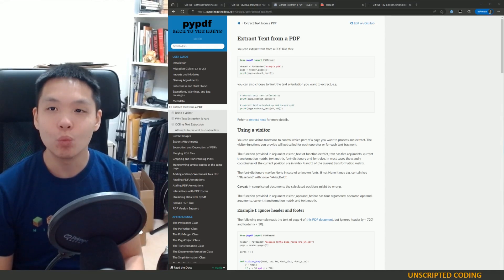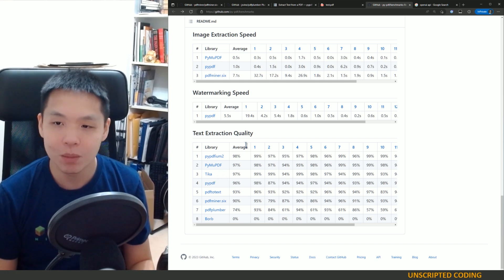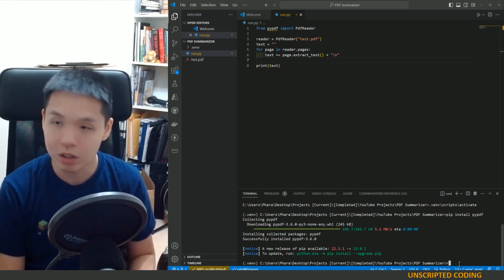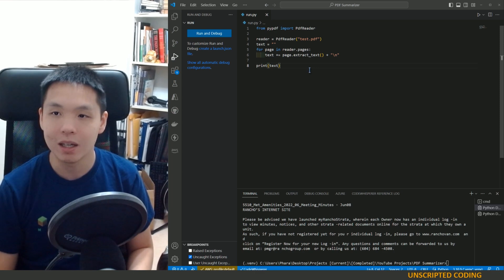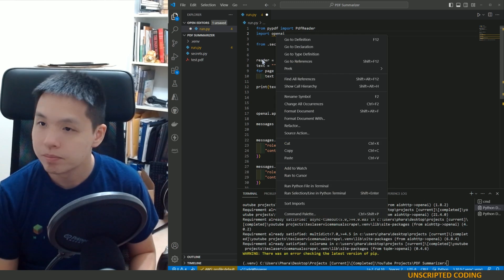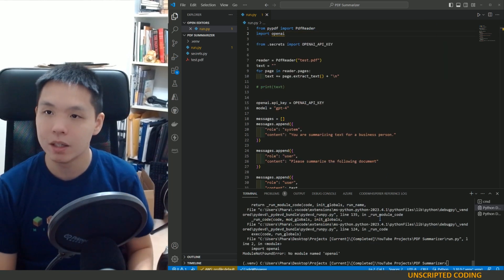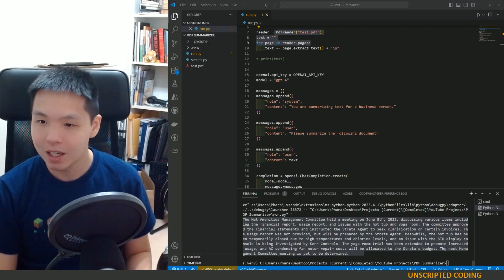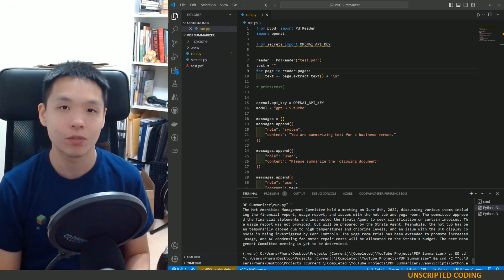AI PDF Summarizer with GPT and PyPDF | Unscripted Coding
We previously built a recursive summarizer with AI.  In this video, we tie it with a PDF reader.  We use PyPDF to extract text from a PDF then run it through OpenAI's API to summarize the text.  Admittedly this is not the greatest summarizer in the world and the results are just so-so, but conceptually, future summarizers will likely be built on the same stack.